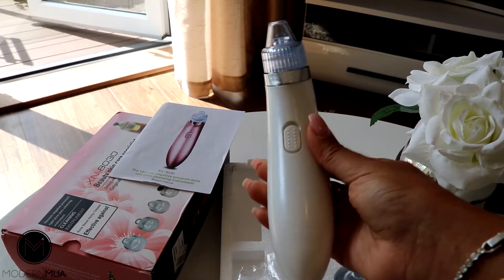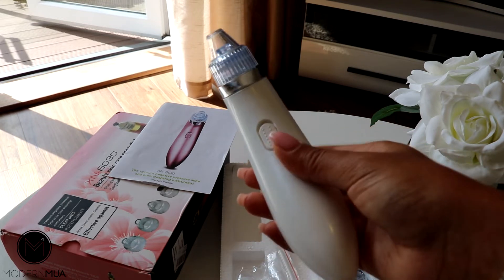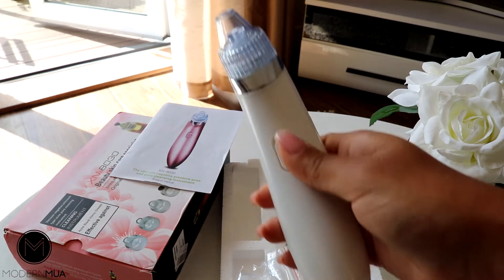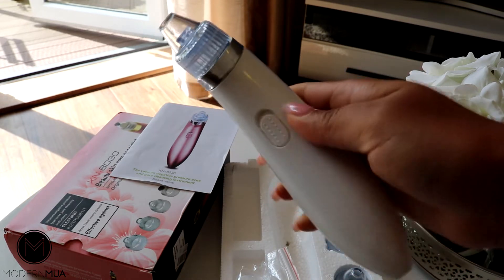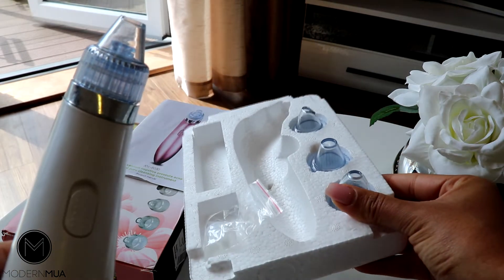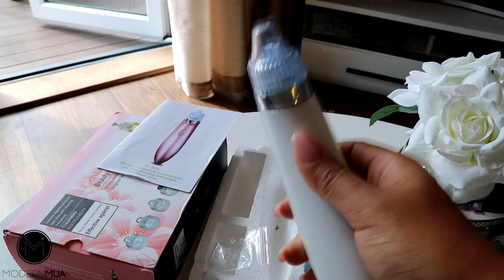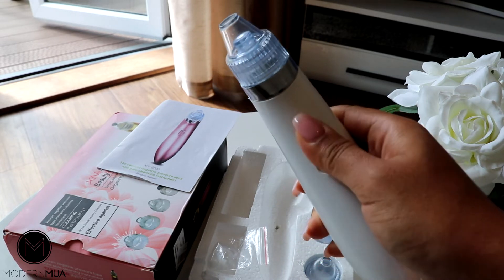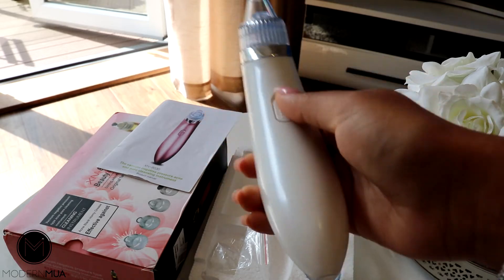Skin Vacuum Pro Nancy